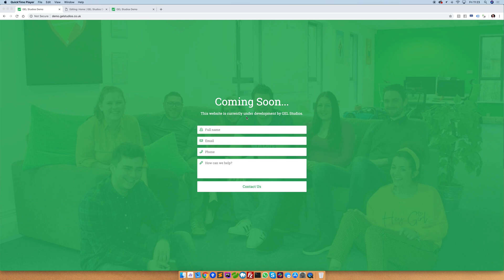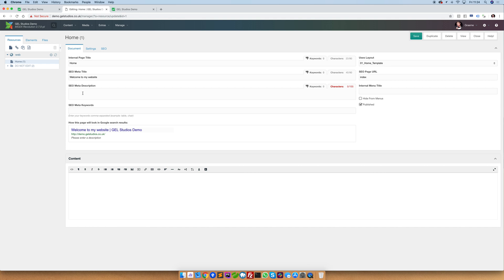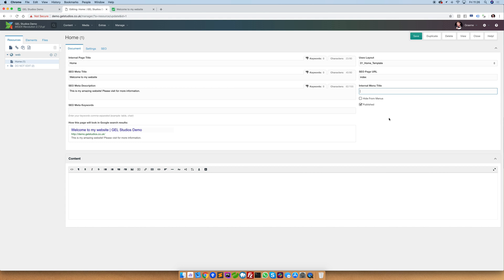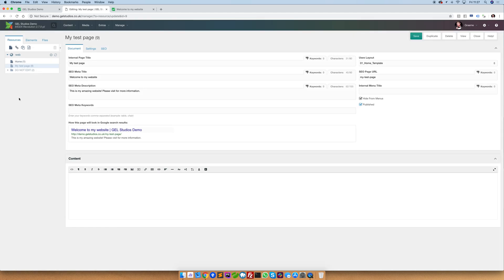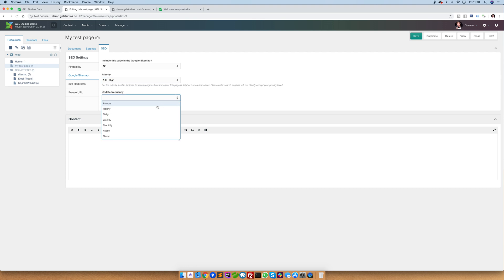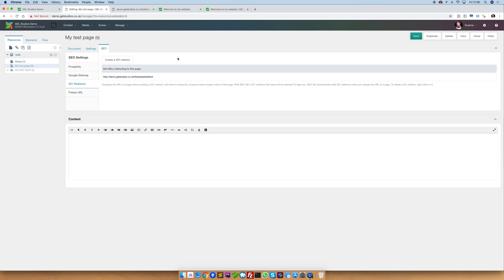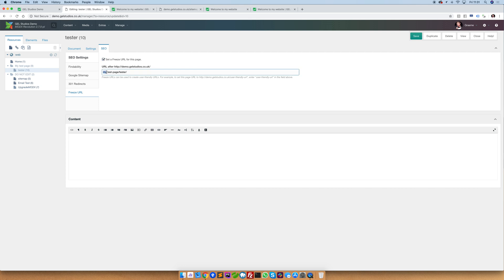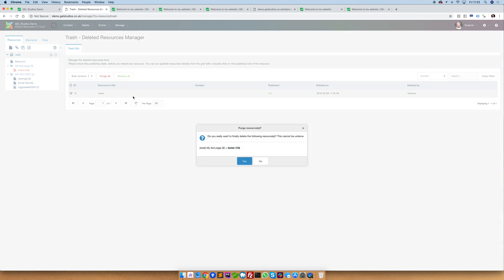Editing a page in the MODX CMS Manager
Tutorial video covering MODX CMS resource default fields 0:26, Setting the internal menu title where and when 1:46, Duplicating resources 2:50, Publishing, un publishing 3:40, and deleting resources, Hide resources from menu 3:25, SEO functions including creating 301's 6:09, index status 4:35, sitemap inclusion 5:15, and freezing URLs 7:26.